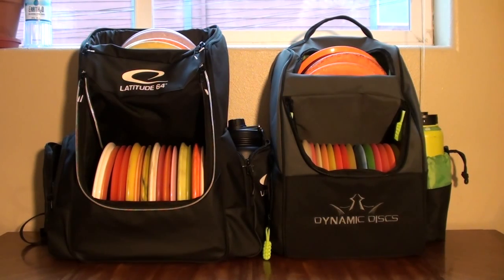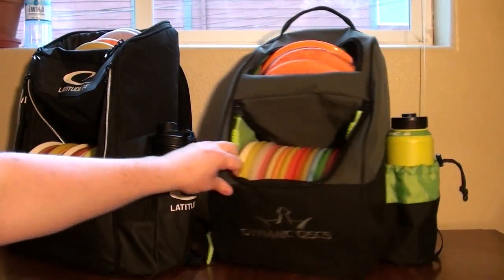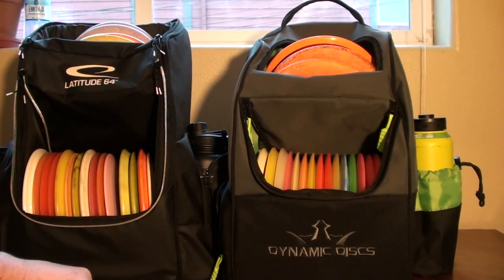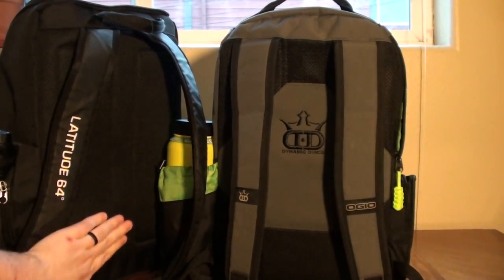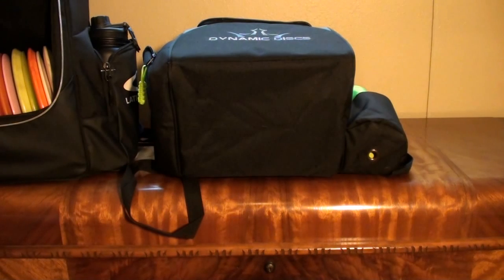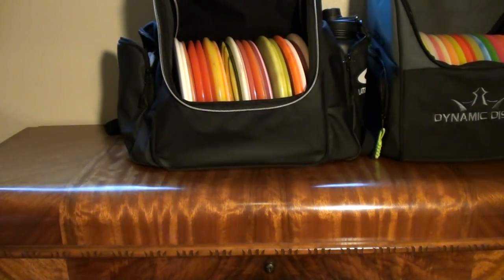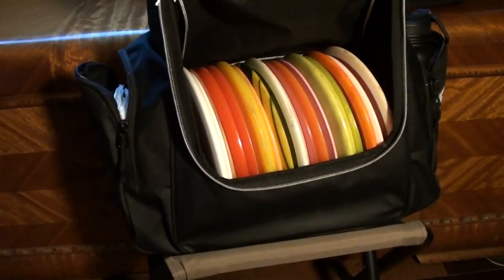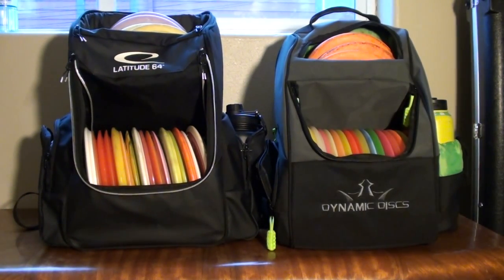Dynamic Discs Trooper VS the Latitude 64 Core Bag - Disc Golf Nerd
In this video I compare two high value backpack bags, the Dynamic Discs Trooper and the Latitude 64 Core Bag.  Both great bags for the money.